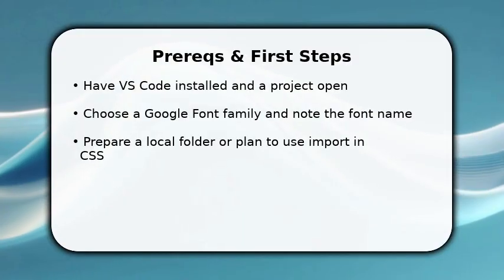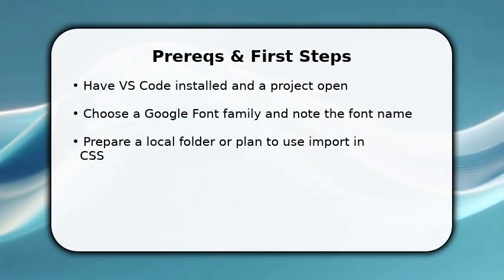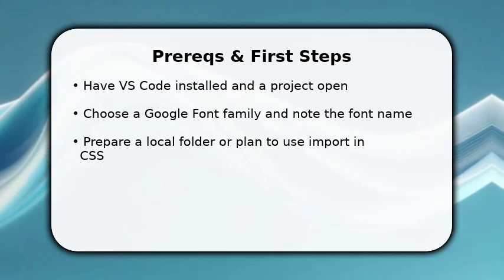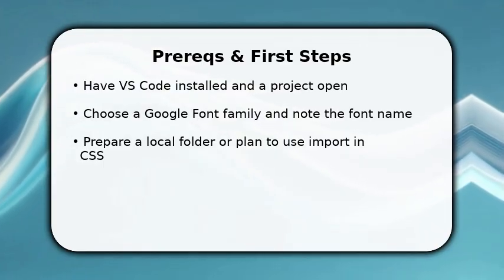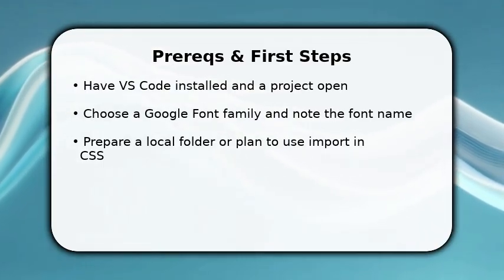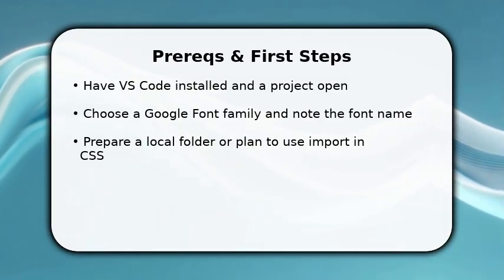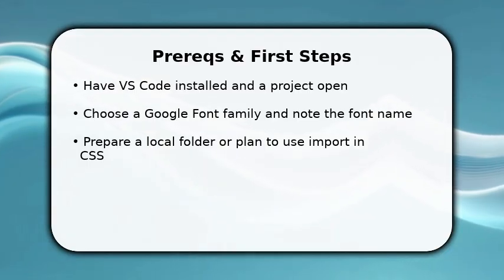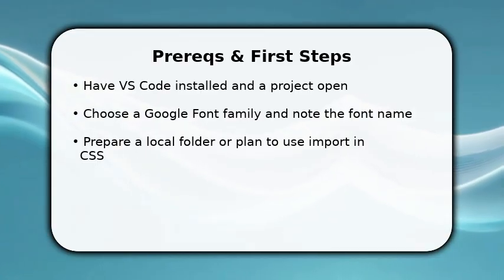How to Use Google Font in Vscode - Easy Guide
Learn the step-bythy process of integrating Google Font into Visual Studio Code for enhanced coding experience. This guide covers font selection, installation within VSCode settings, and customization tips to improve readability.

Google Font, VSCode, Integrate fonts in VSCode, Font Customization, Enhance Coding Experience, Visual Studio Code Settings, Install Google Font, Typography for Developers